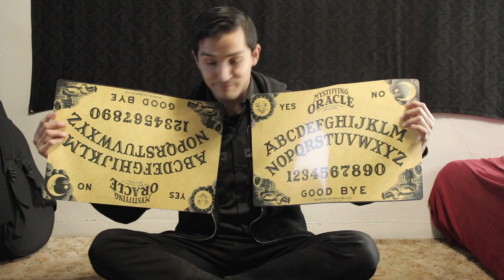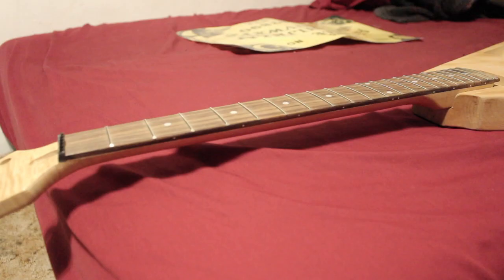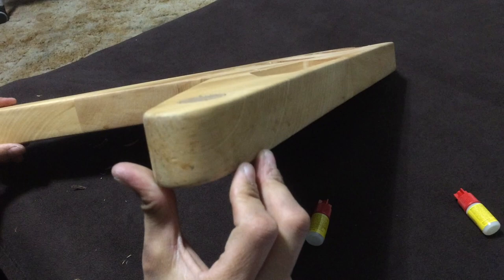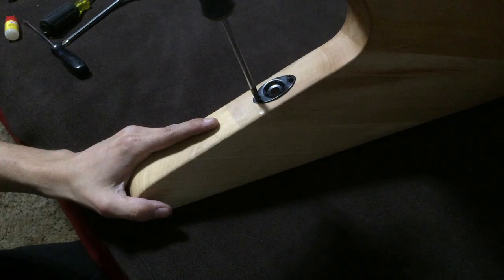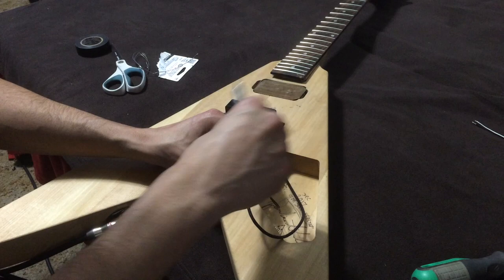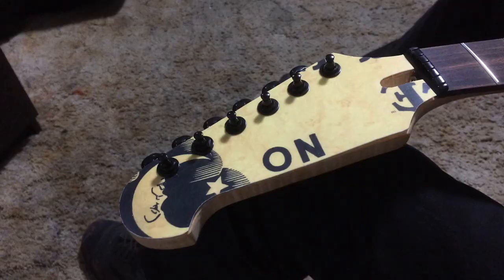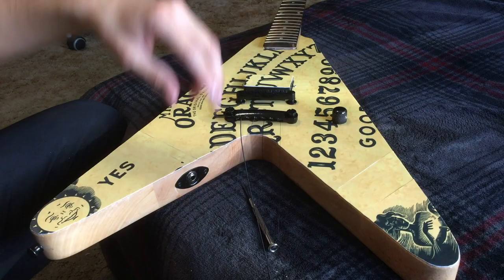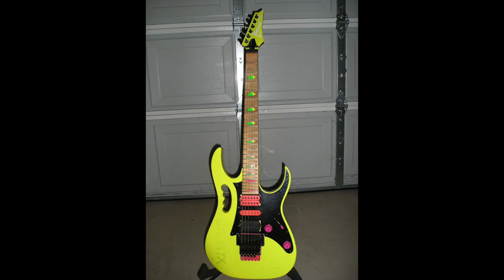Ouija Flying V Guitar Build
By "horns" I meant wings...